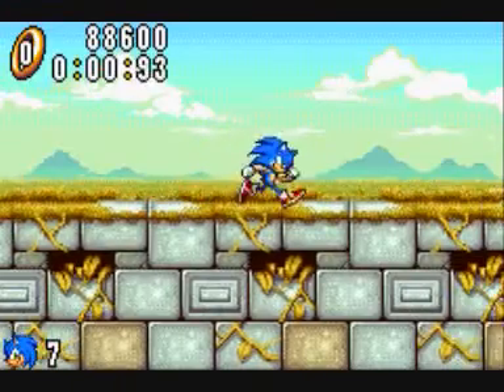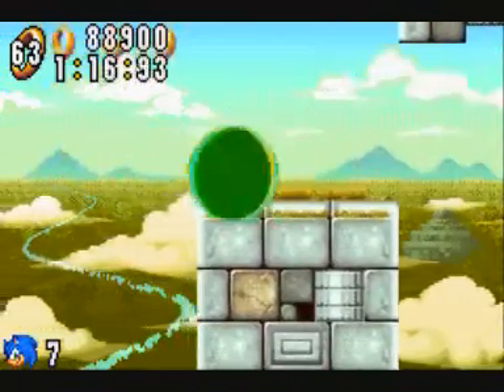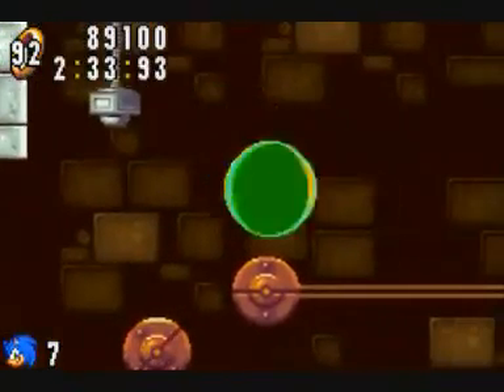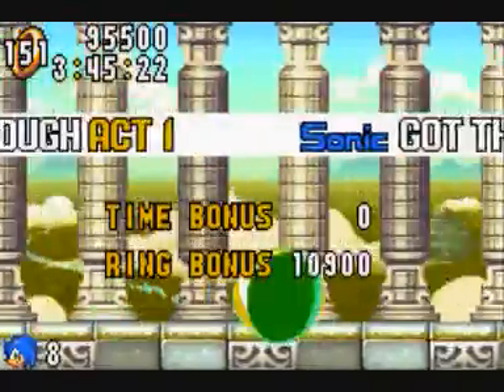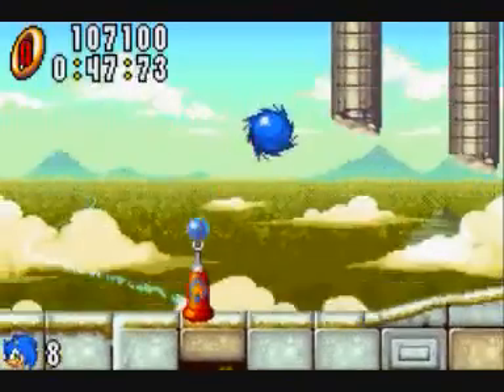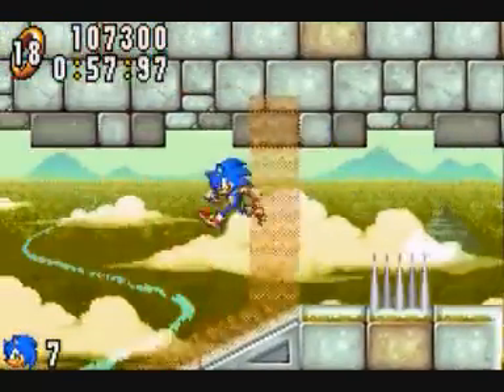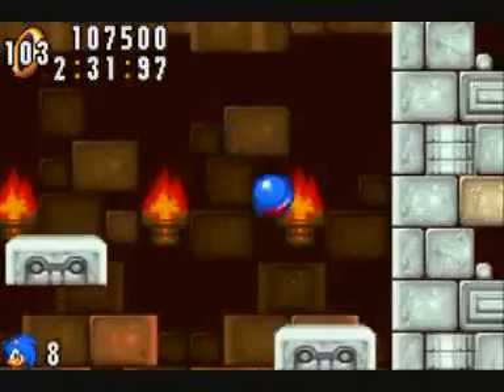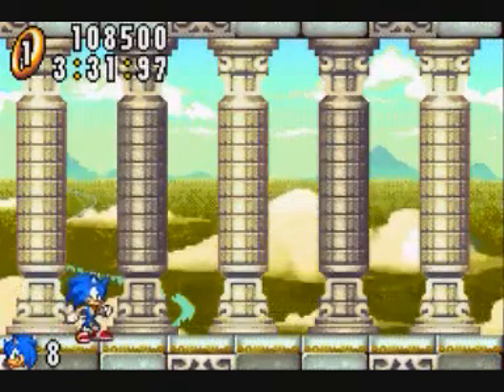Sonic Advance (Sonic) Playthrough part 5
Let the unenjoyment commence.

This next level is what I like to refer to as a killjoy level. basically these levels occur whenever you're having fun in a game then all of a sudden the game just doesn't become enjoyable at all. That's the feeling I get with Angel Island.

This level is not fun. The level design is bad, has too many blind jumps, enemies can be cheap and the music is only average (though Windy Valley music suits the level much better IMO). And the boss seems to have very tiny hit boxes.

Enjoy anyways.